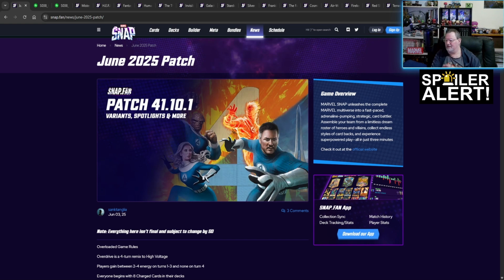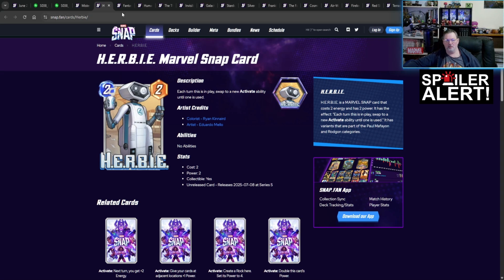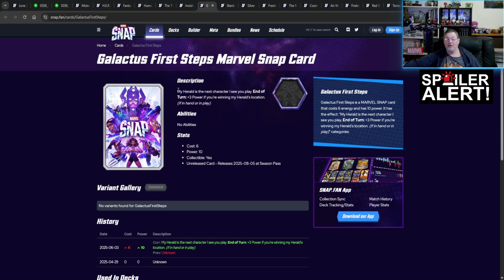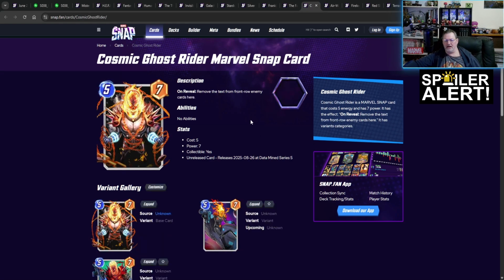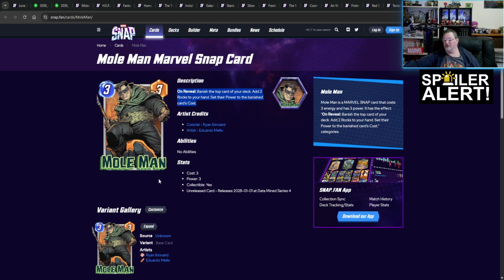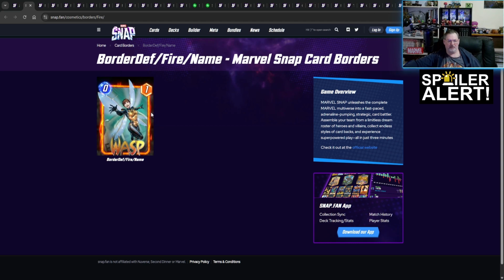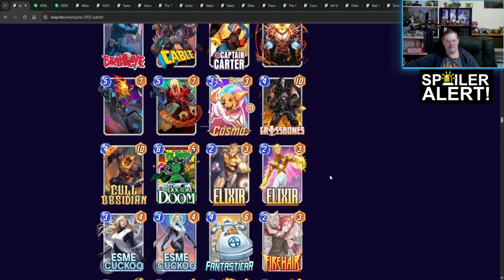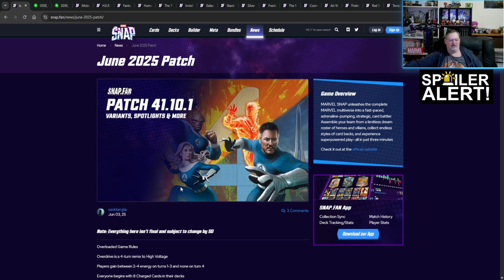4️⃣The Fantastic Four take their First Steps in Marvel Snap!4️⃣ July & August 2025 datamine review!👀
Checking out the July & August 2025 datamined information revealed for Marvel Snap!

Which July & August card(s) are you most looking forward to?!

Socials!